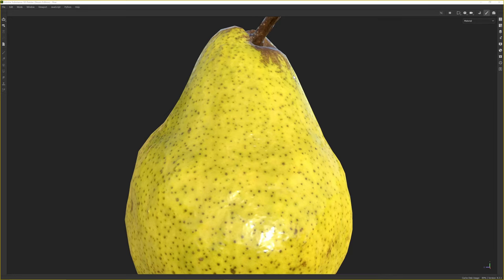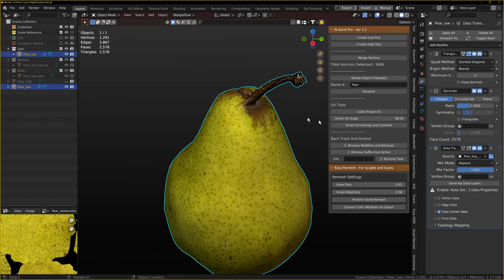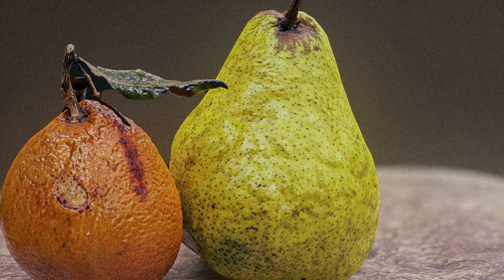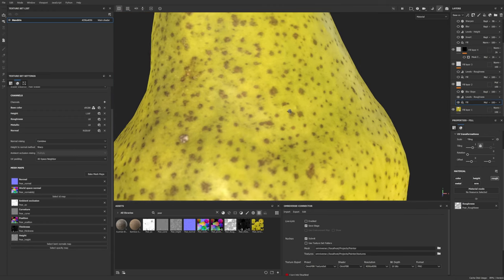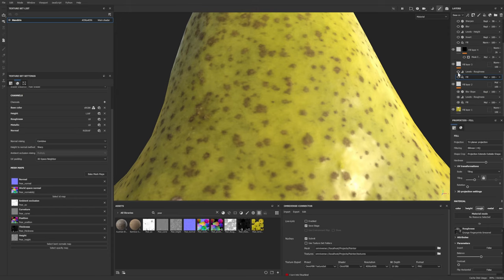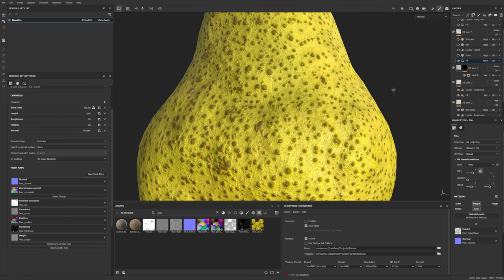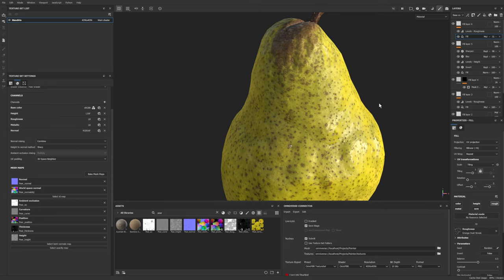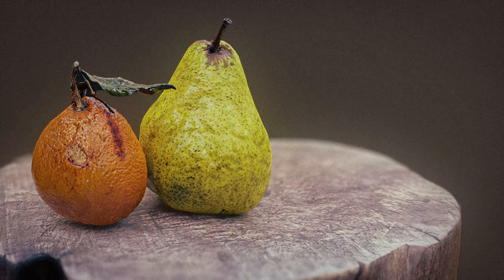REALISTIC roughness maps from PHOTO SCANS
Quick Tip on making realistic Roughness maps from scan data.